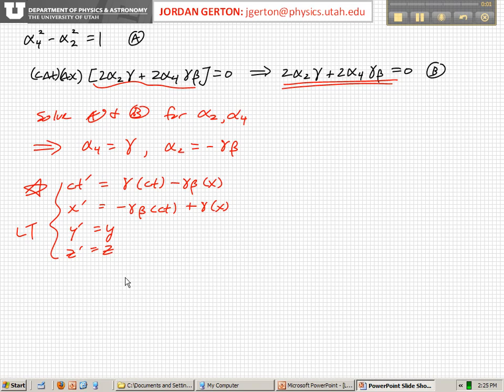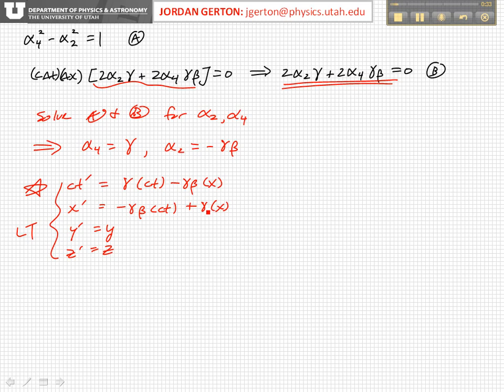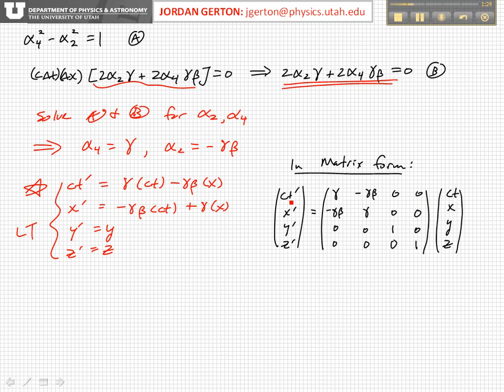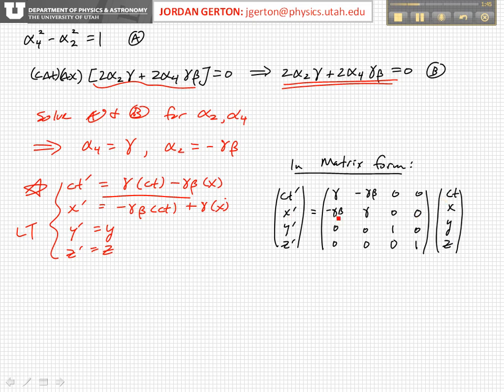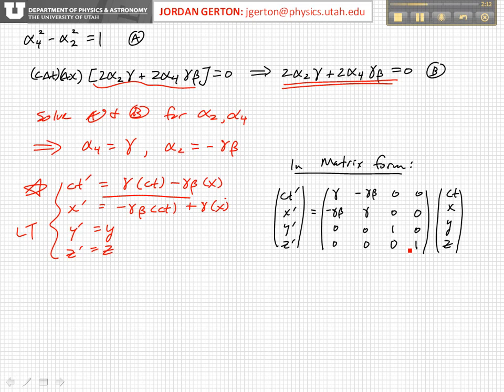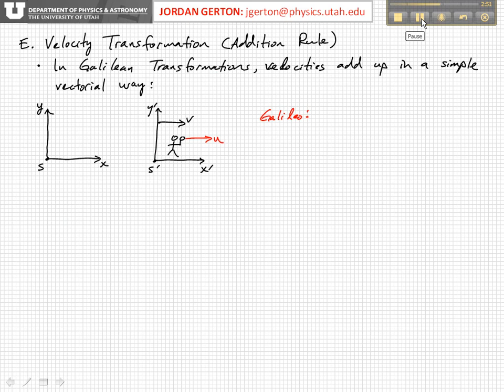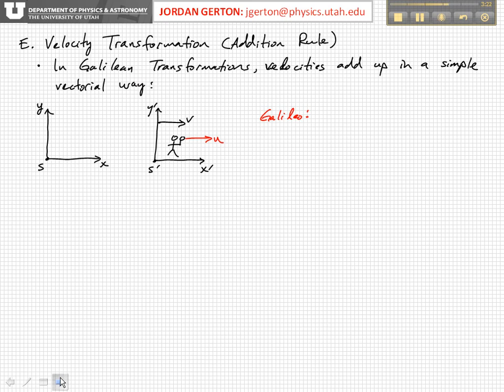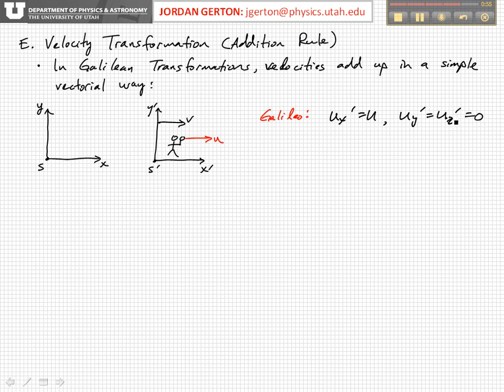PHYS3740 Lecture7-10 Lorentz Transforms